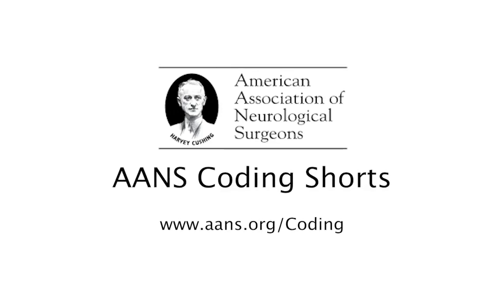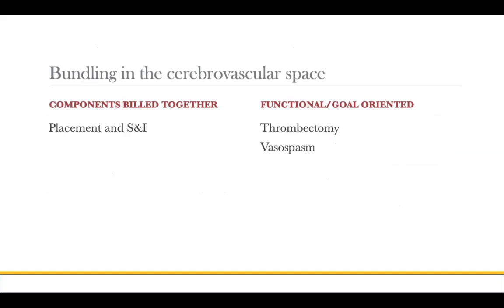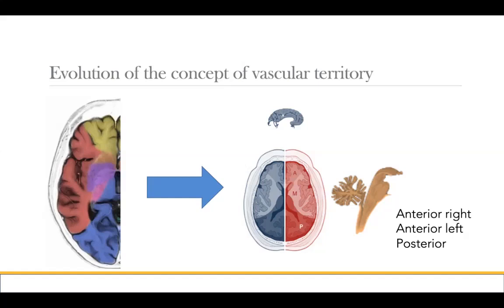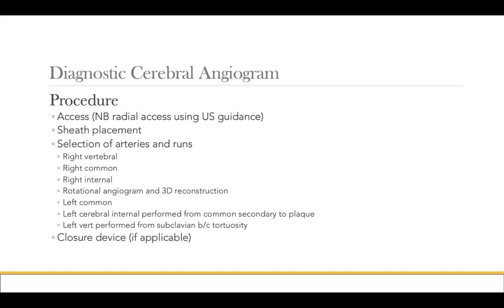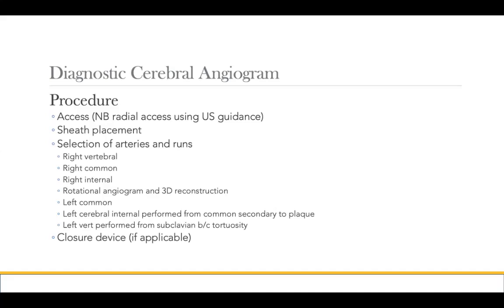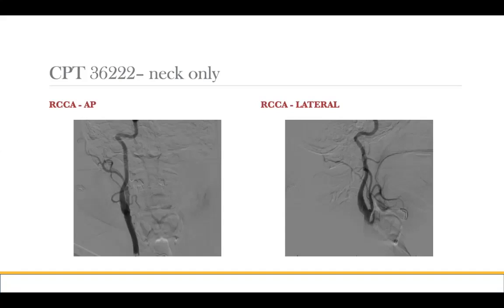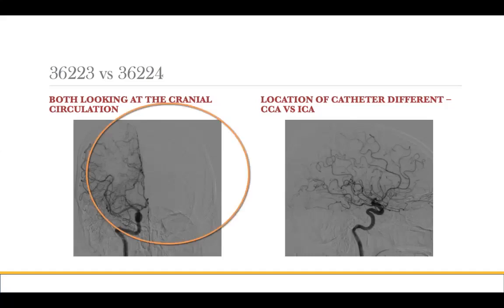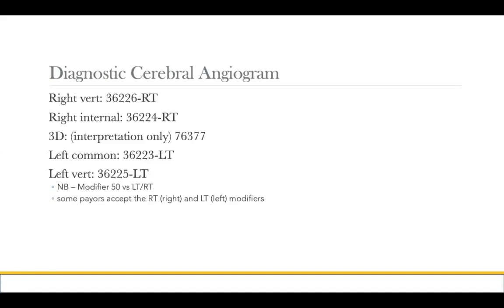AANS Coding Shorts: Basic Endovascular Coding Concepts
Presented by Clemens M. Schirmer, MD, PhD, FAANS, this brief video highlights the methods used for coding a neurosurgical procedure.  The video also serves as an example of the content offered in AANS coding products and resources.

Check back soon for additional AANS Coding Shorts.